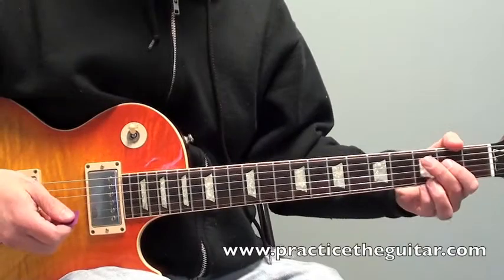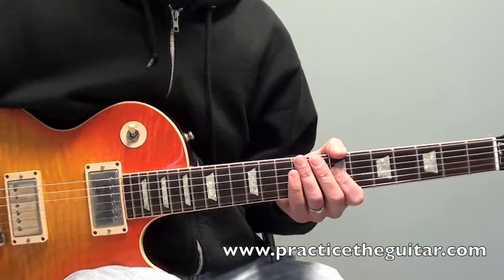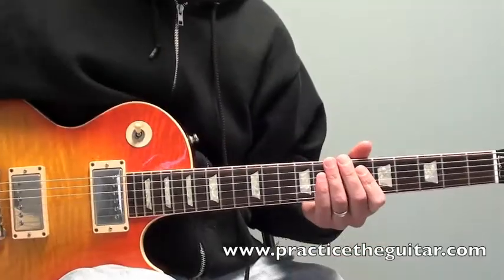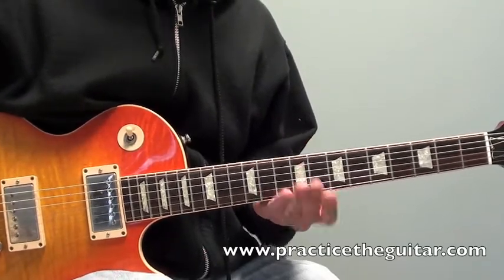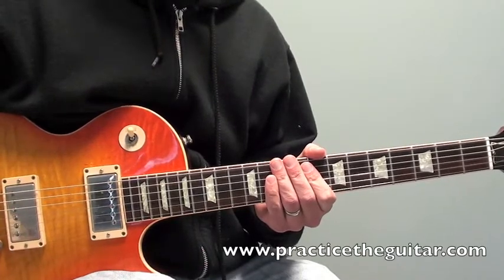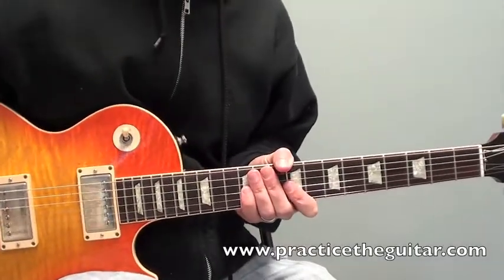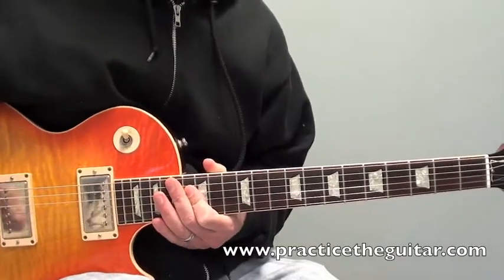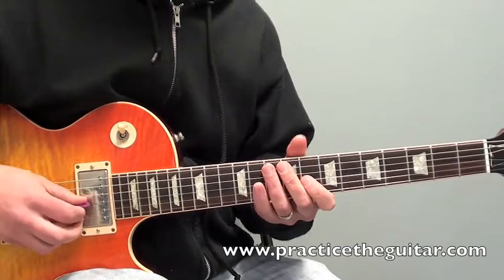Guitar Lesson-Lead Guitar Solos-Major Pentatonic-Minor Pentatonic-Blues Scale-Improv-Backing Tracks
Skype and Facetime lessons are also available.

PRACTICETHEGUITAR.COM is an interactive website that is meant to aid guitar players of all different levels in furthering their skill set. What you get here is something that you cannot get anywhere else: full, comprehensive videos that show you how to practice the guitar. Each video is made in a specific way to give the viewer a real person to practice along with. All videos also include full notation, tablature, and video commentary explaining what the exercise is, how to properly play it, and how it will benefit your playing. The site also includes multiple backing tracks for the viewer to use on their own, when they feel they are ready. This is not a replacement for traditional lessons, but merely an added tool to be used when trying to better your playing.